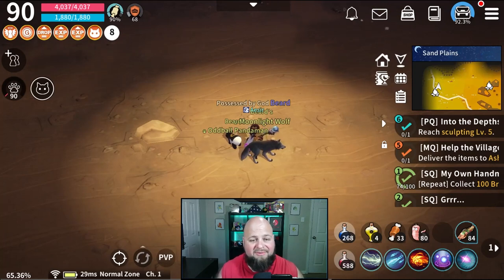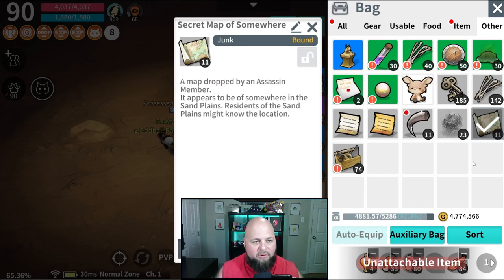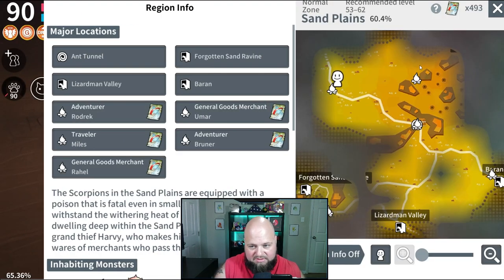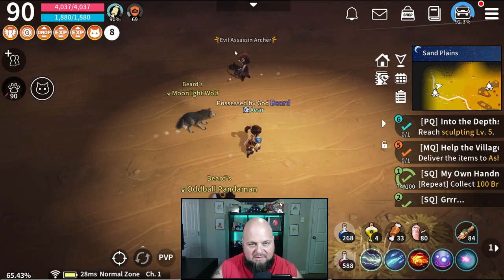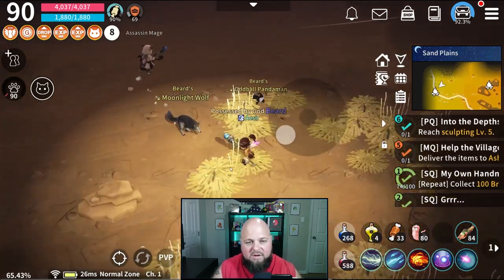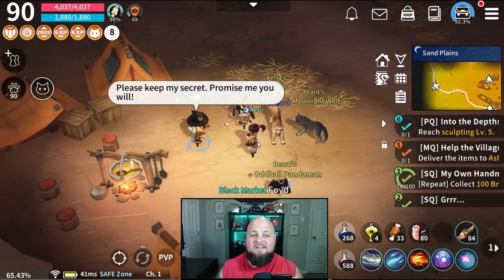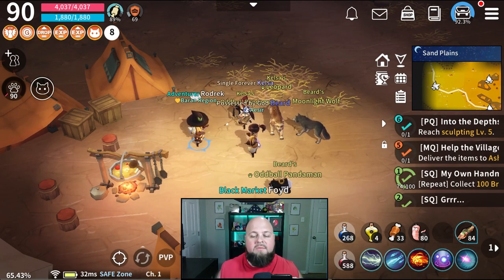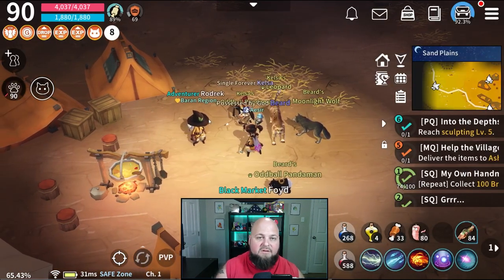Secret Map of Somewhere! WHERE IS IT?! Moonlight Sculptor Guide to Finding the Secret Map!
Where is the Secret Map of Somewhere in Moonlight Sculptor?  Quick video to show you what you need to do to pass this quest!

My Moonlight Sculptor Info:
Beard, NA-02

Other Content!

0:00 - Intro
0:20 - How to find the Secret Map of Somewhere
2:20 - Summary and Closing